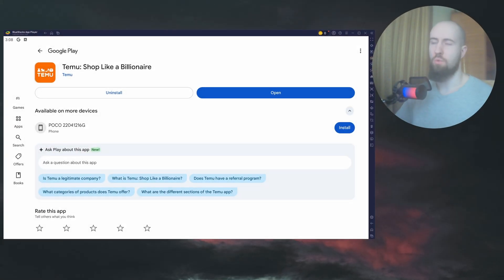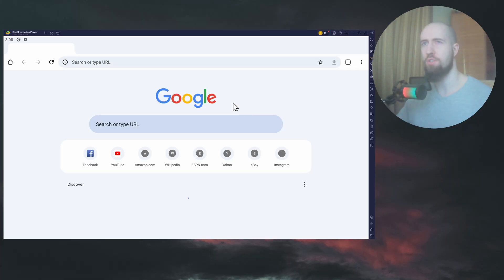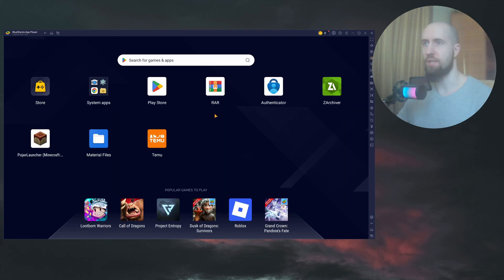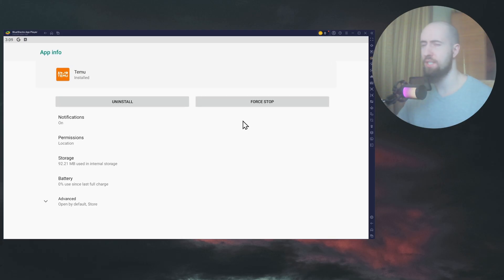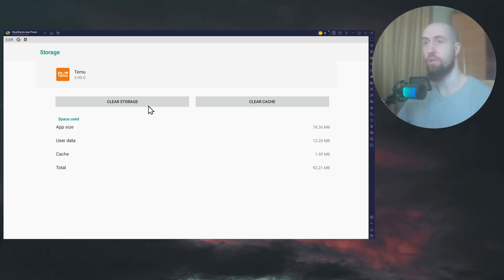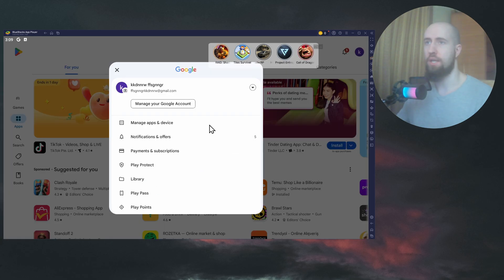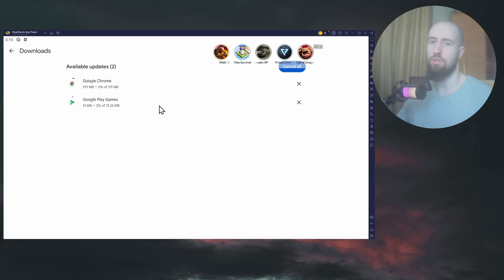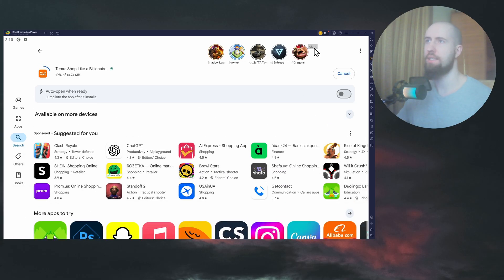How To Fix Temu App No Internet (2026) - Full Guide!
In today's video, I show you how to fix the Temu app no internet